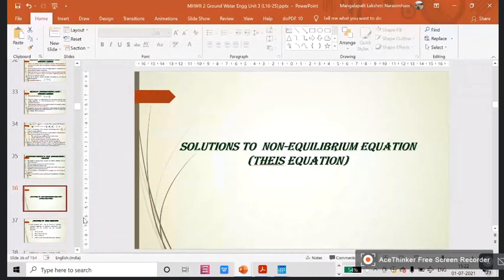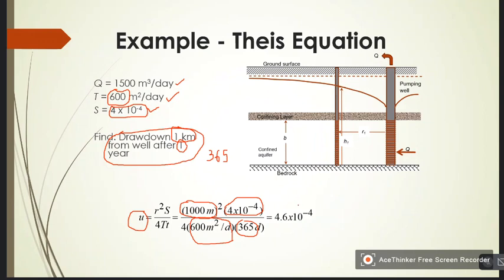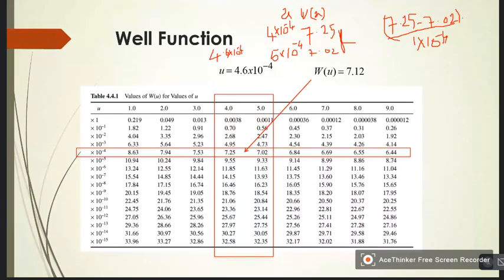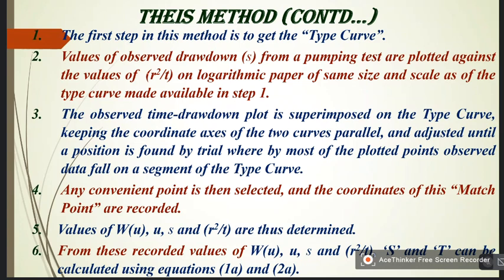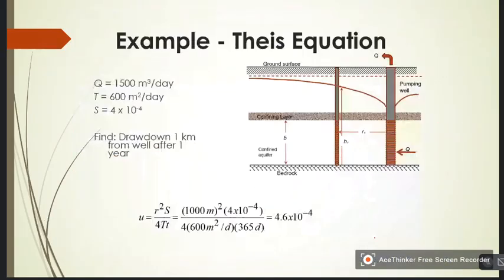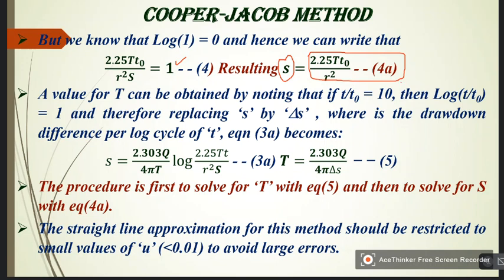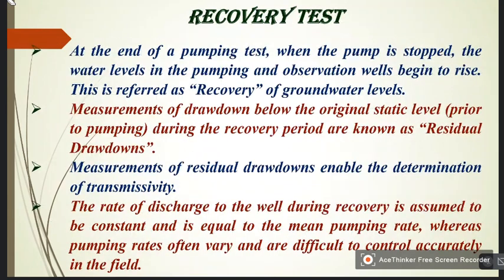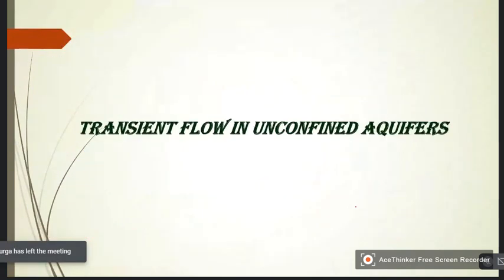GWE || 01 07 21